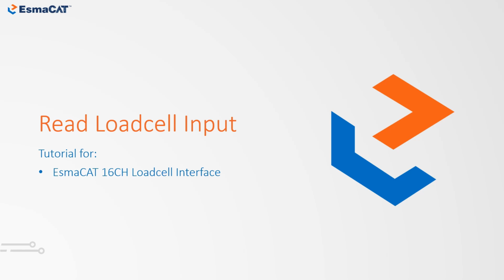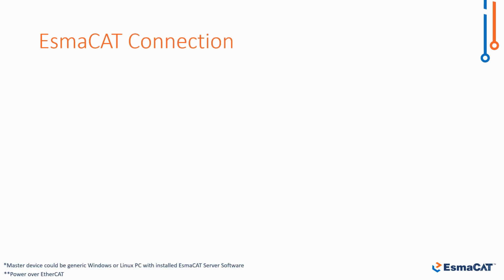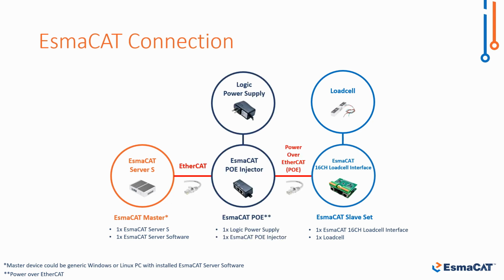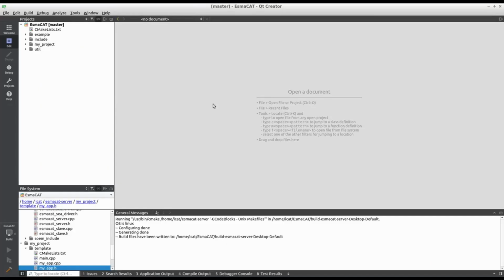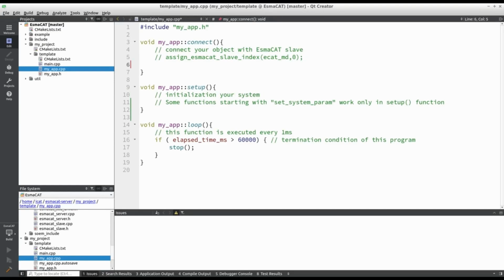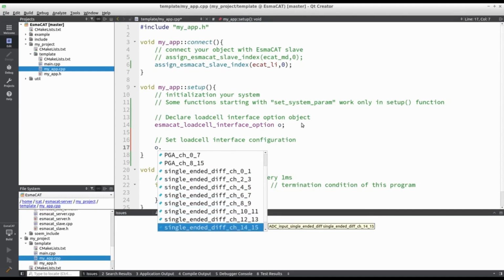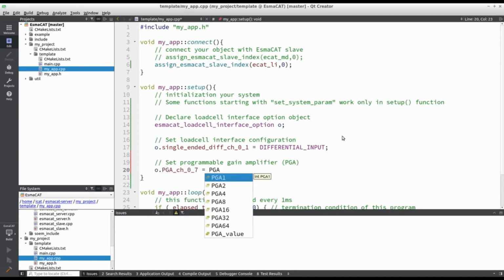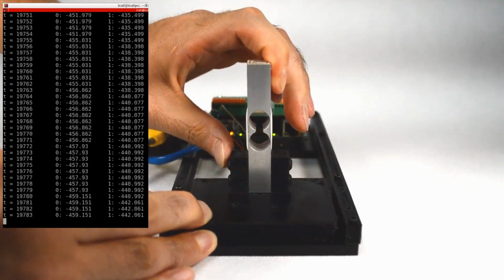Easy EtherCAT Tutorial With EsmaCAT - Read Loadcell Input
In this tutorial, we show you how to read loadcell signals with EsmaCAT 16CH Loadcell Interface.